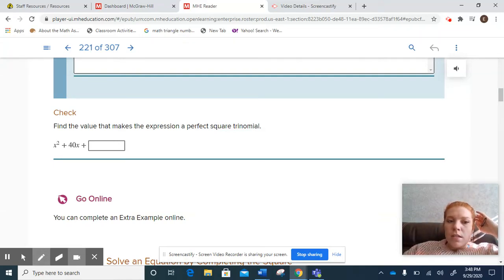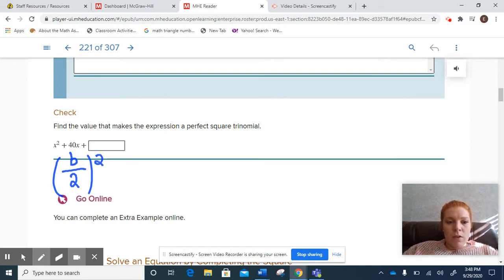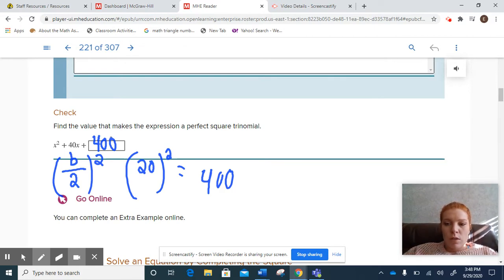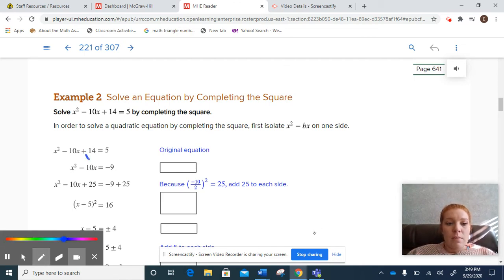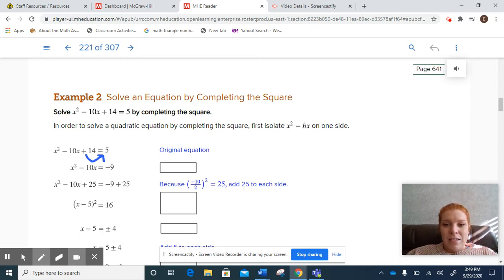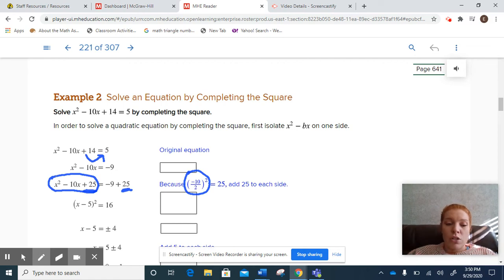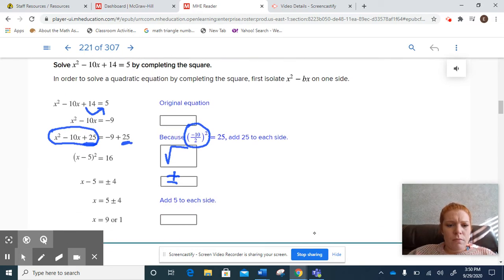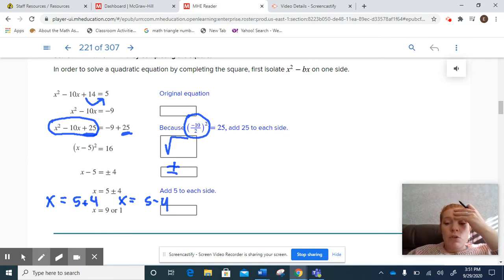11-5: Solving by completing the square- Example 2